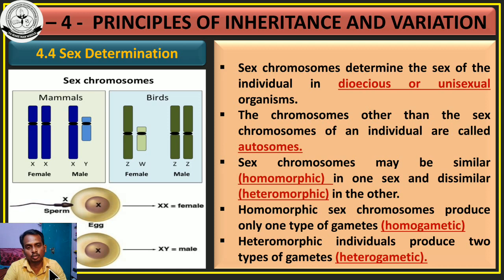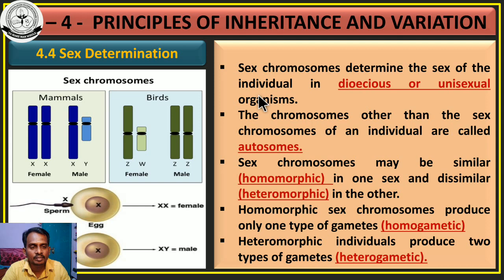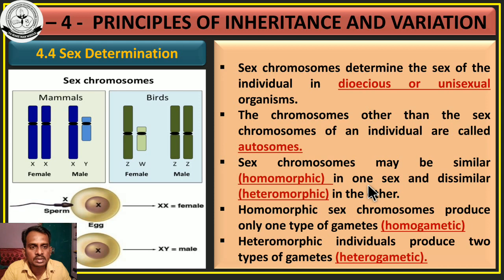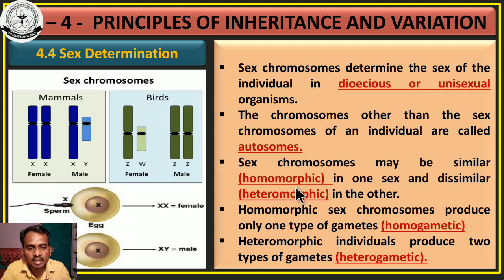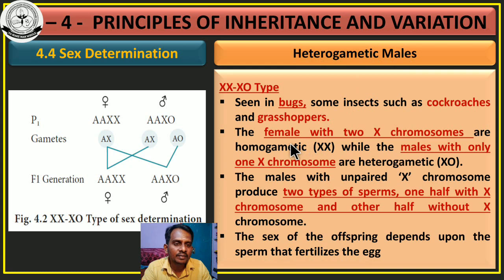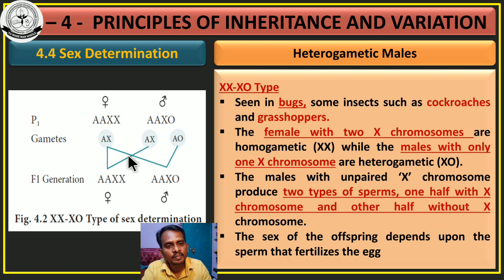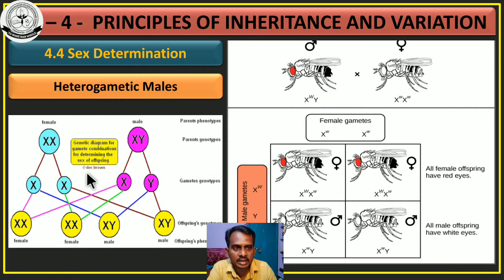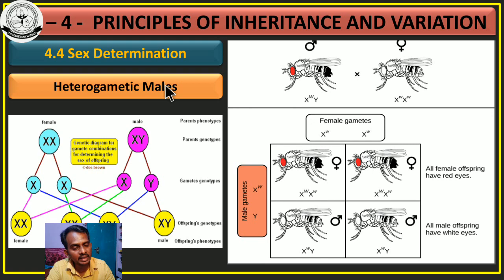XII ZOO CHAP 4 Sex Determination XX XO and XX XY typy